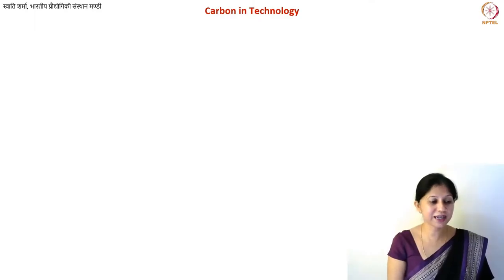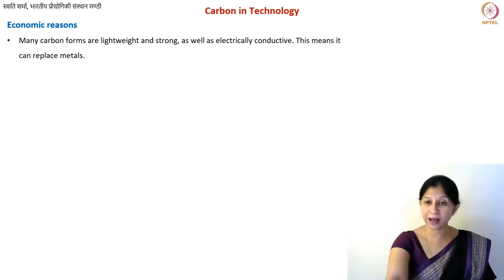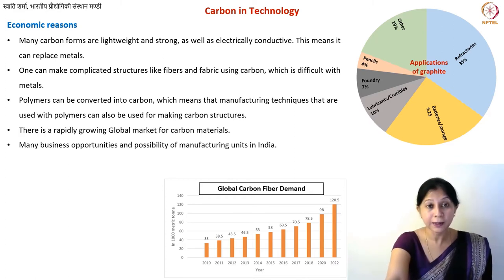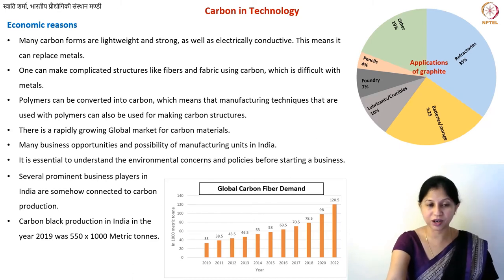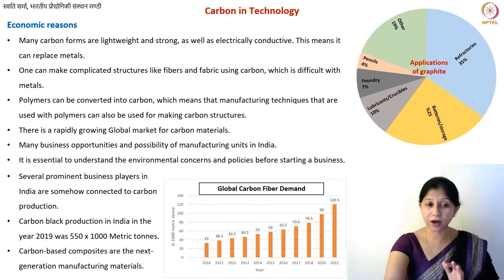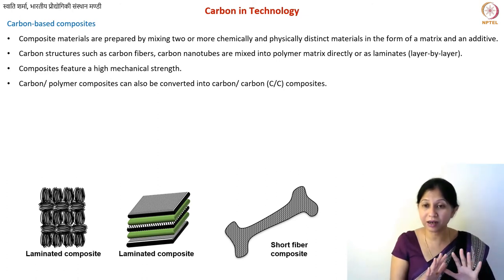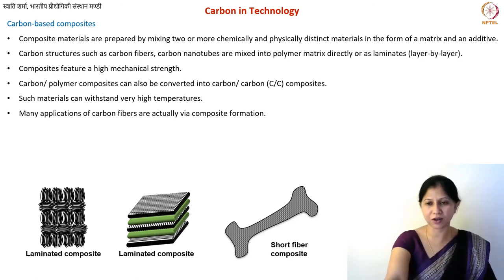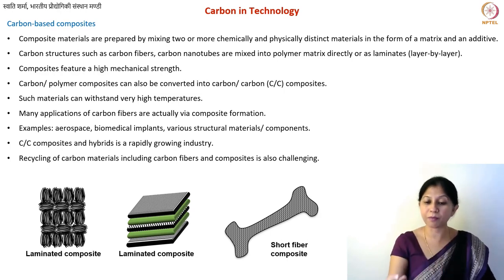Story of Carbon: Carbon in Technology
Lecture by Swati Sharma, IIT Mandi Overview of technological applications of carbon